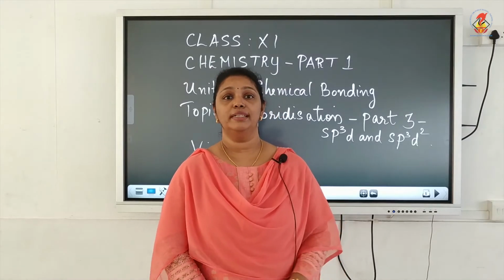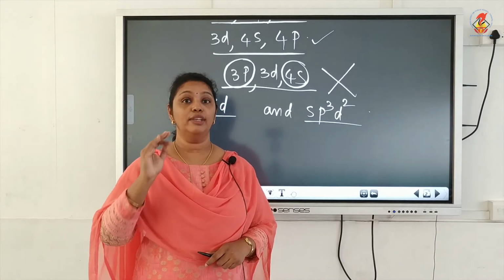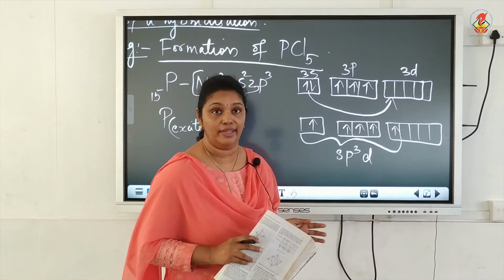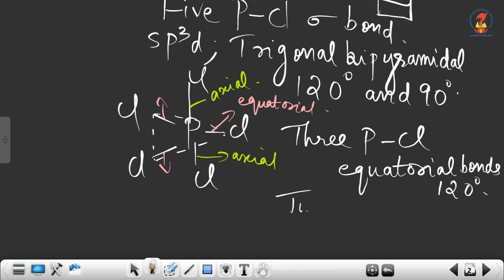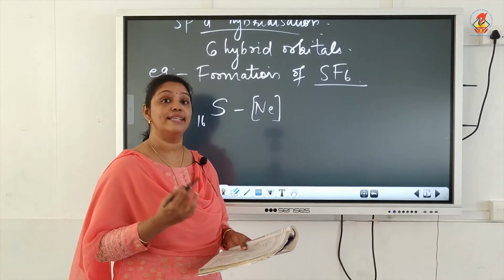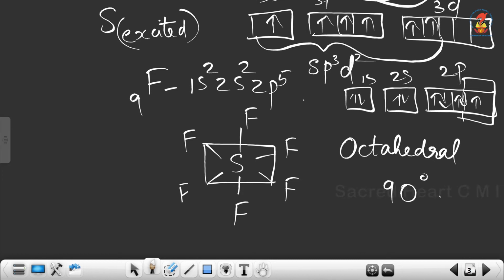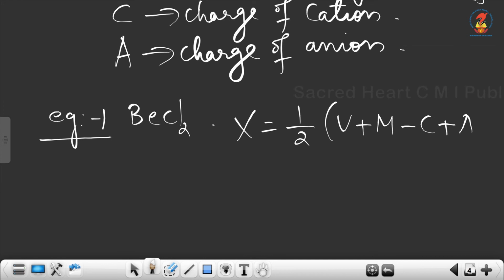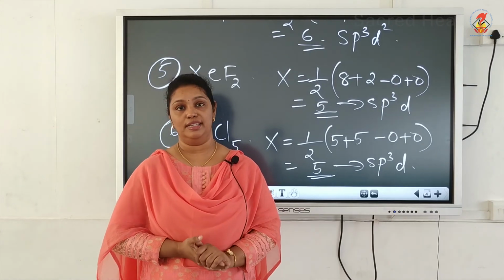Chem11 Chapter 04 Chemical Bonding Video 13 Hybridisation part 3